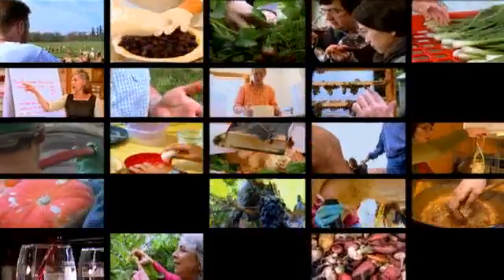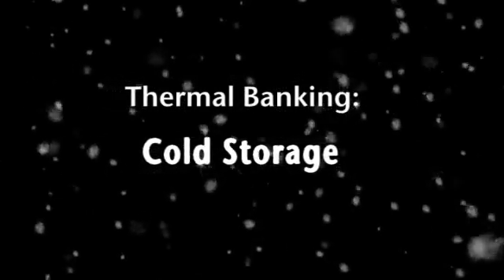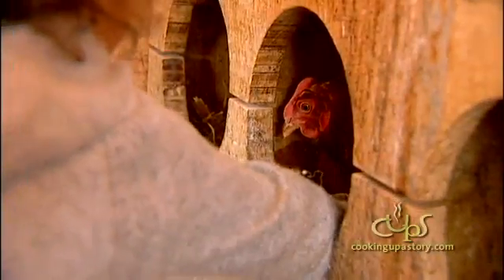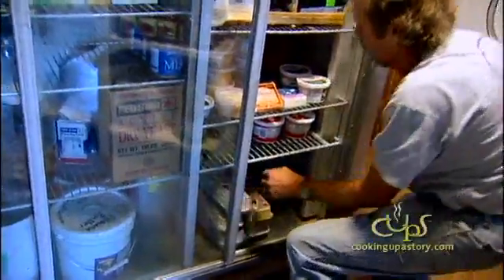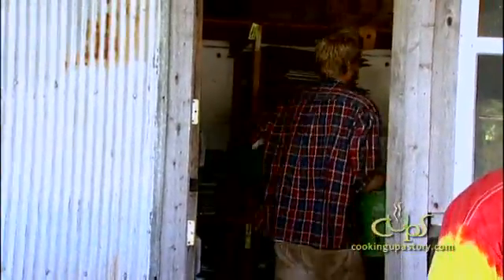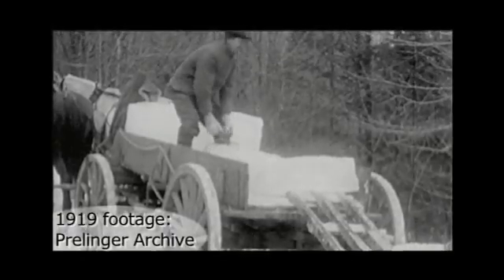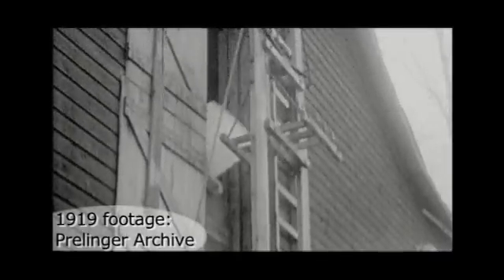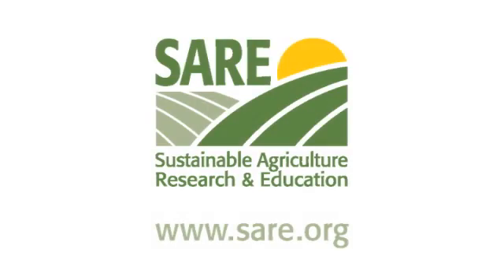Thermal Banking for Cold Storage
The thermal banking technology that Steven Schwen uses in his innovative greenhouse (see the video Thermal Banking Greenhouse Design) applies not only to conservation of heat, but to cold storage and refrigeration. In this short companion video, Schwen discusses his plans for an ice house at his farm in Minnesota, and how this project is a logical extension of his energy conservation strategy. When completed, the ice house will provide cold storage and a comfortable place for packing his produce during warm summer months.